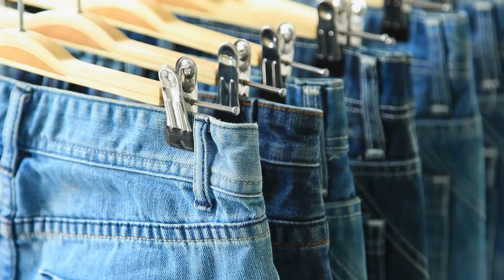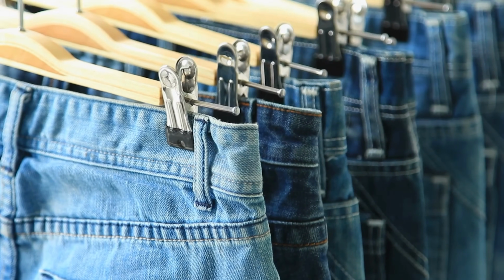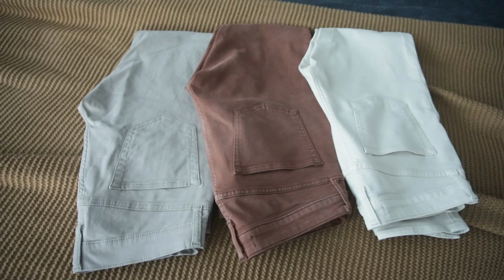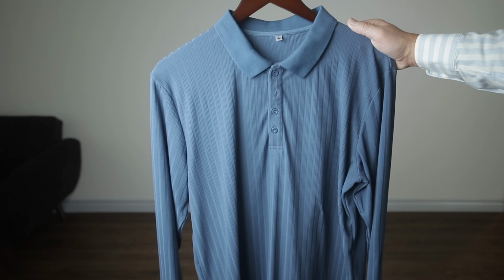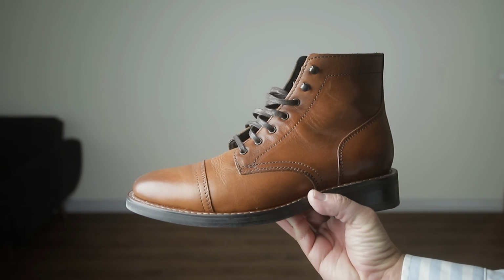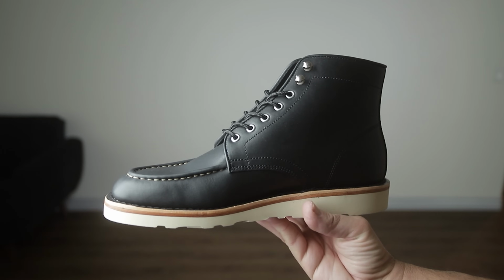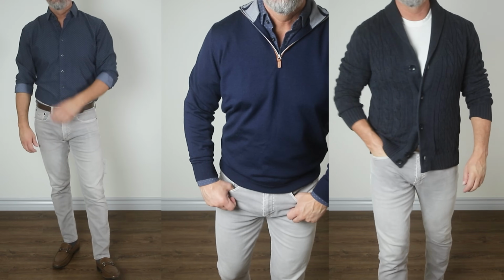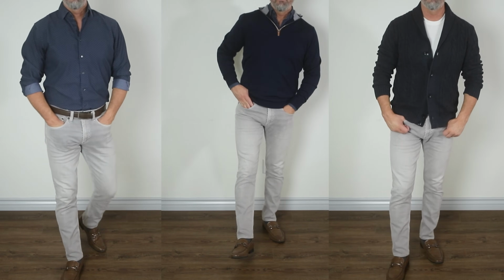What's The BEST Way To Wear Jeans Over 40?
\\ 40 Over Fashion AMAZON STORE!